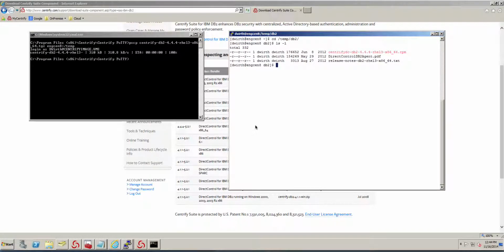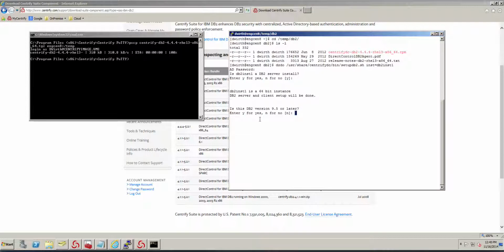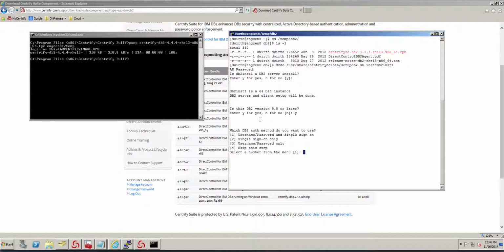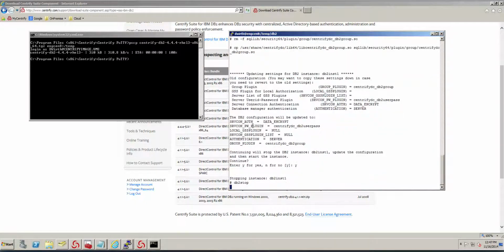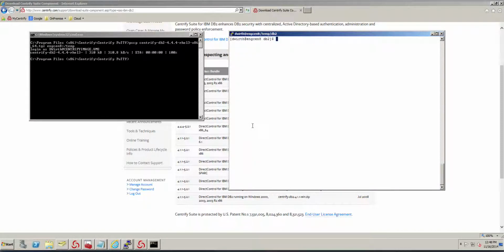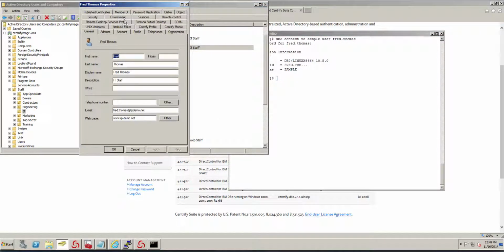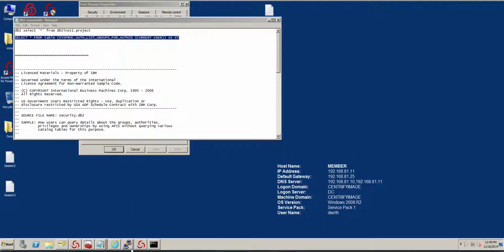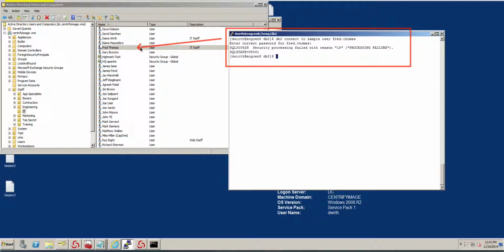Implementing the Centrify IBM DB2 SSO Module (2/2)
The Centrify IBM DB2 SSO Module:
- eliminates the need of having local users in UNIX/Linux for the purposes of DB2 logins and shifts the administration to AD
- supports login names of more than 8 characters
- provides SSO with the GSSAPI
- allows the use of AD groups for database operations

In this video:

We install the Module RPM
We run the setupdb2 script for db2inst1
We configure the user/password (PAM) and group plugin.